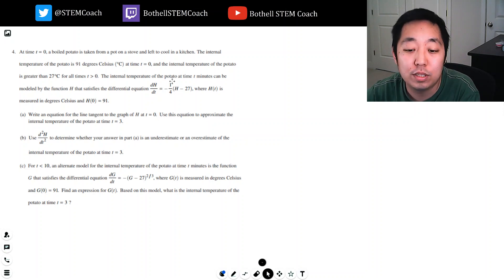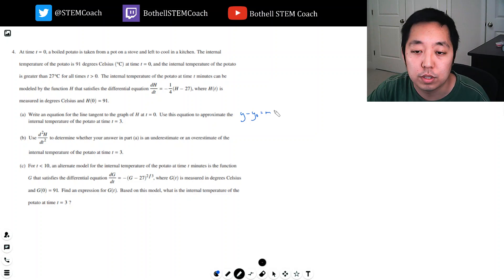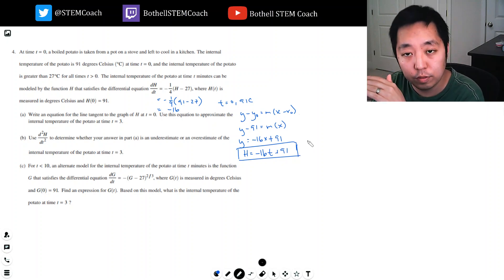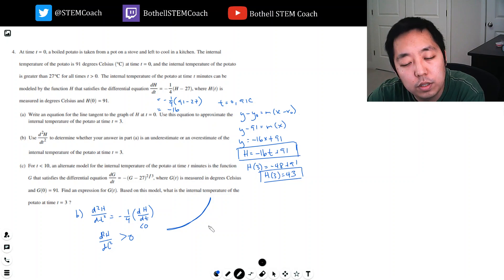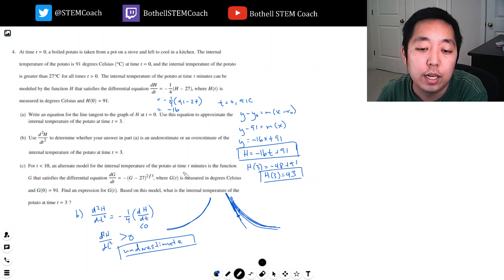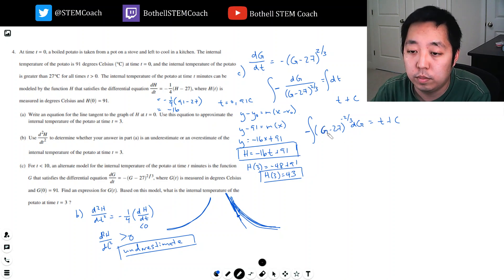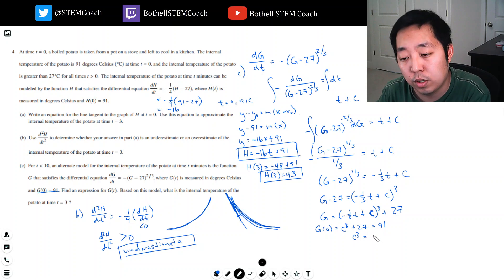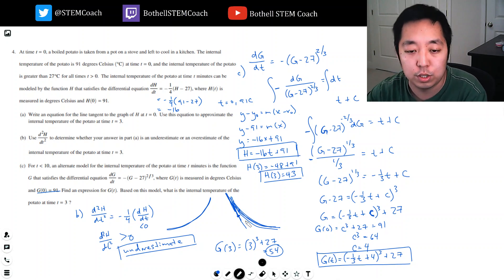2017 AP Calculus AB Free Response #4